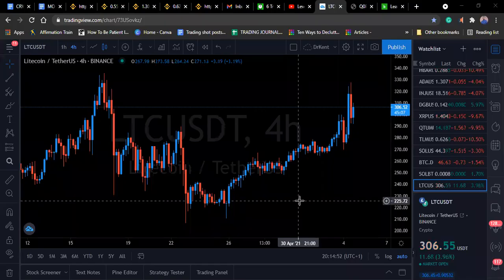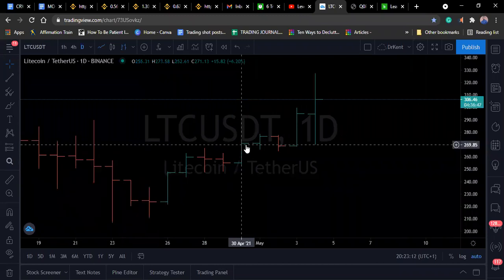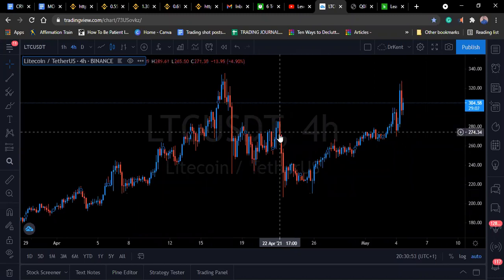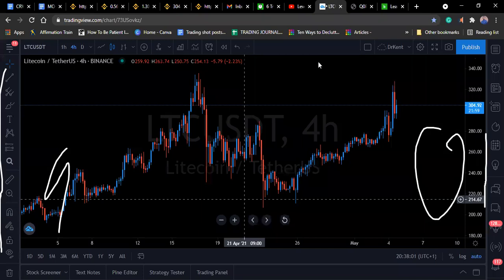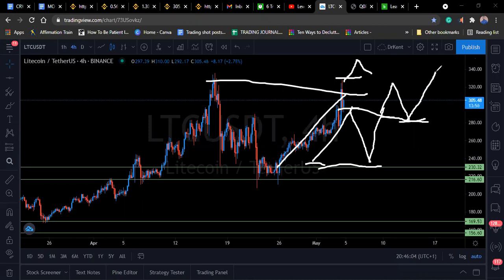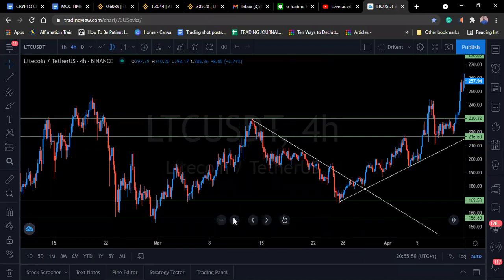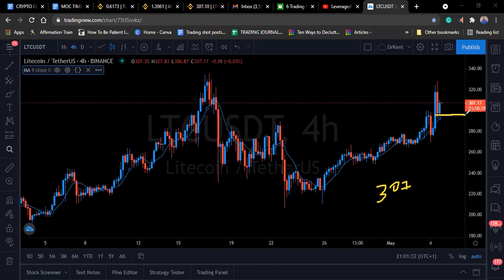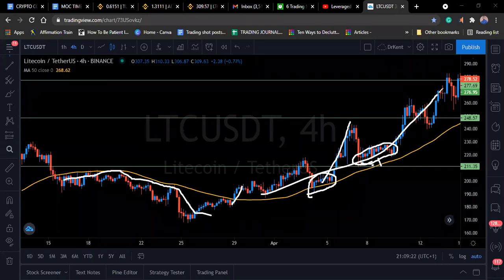Technical Analysis Details